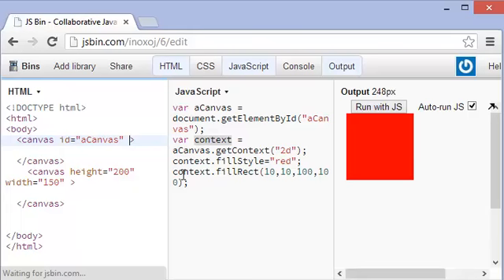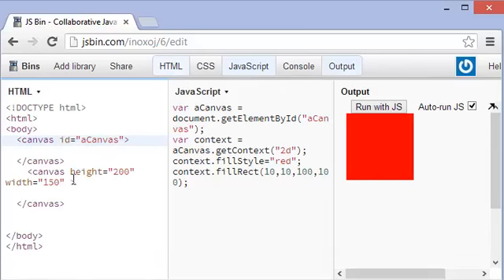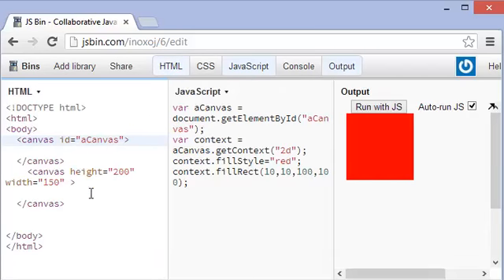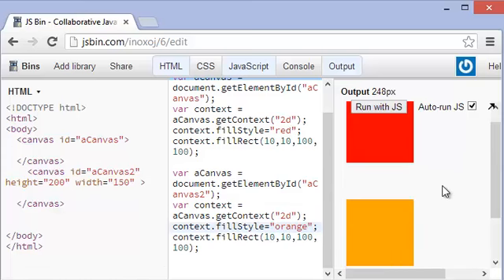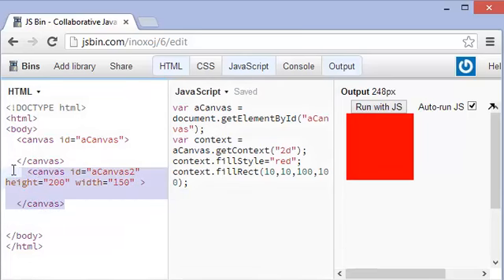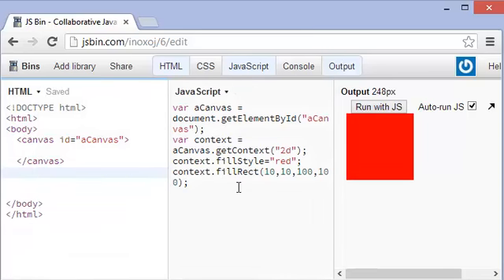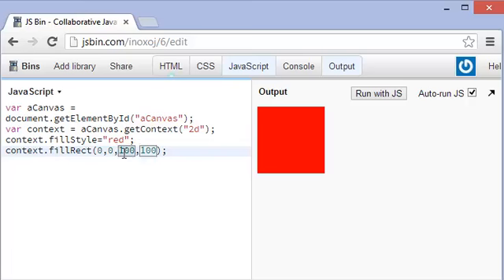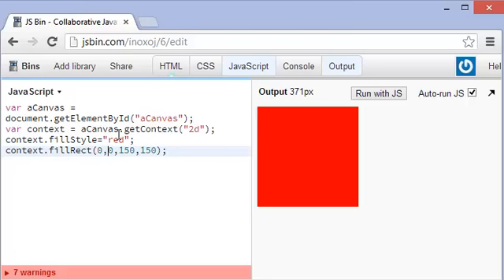HTML 5 - 16